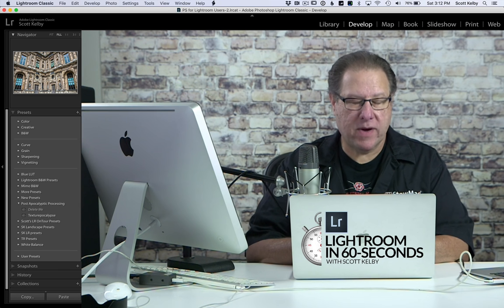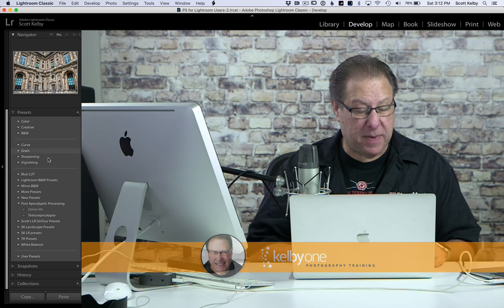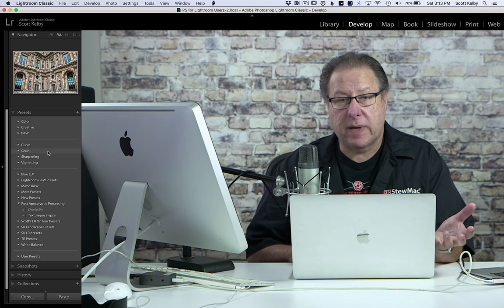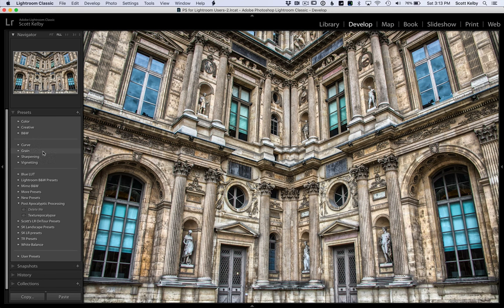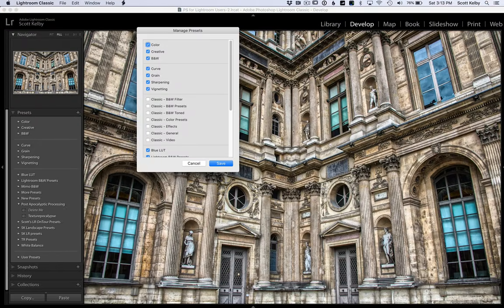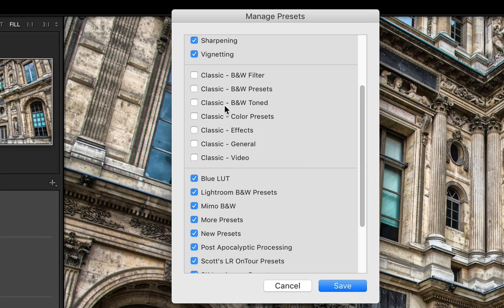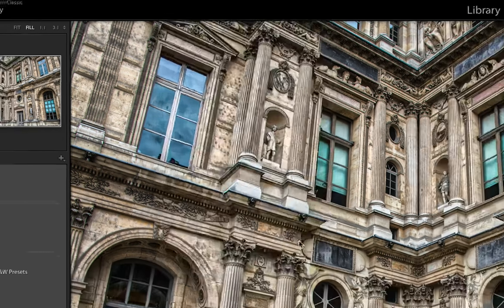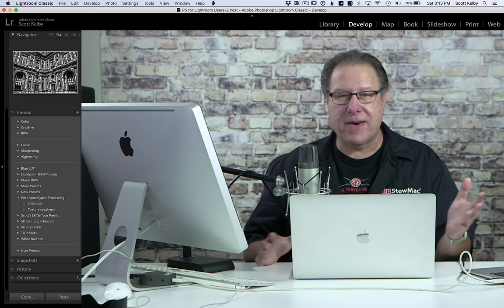Lightroom in 60-Seconds: Hiding Presets You Don't Use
It's really about managing your presets in Lightroom, and Adobe has made it so much easier than it's ever been. Check out the short video.

If you're ready to get serious about learning Lightroom, do what the pro do: go to Kelbyone.com and get on a serious educational platform for learning Lightroom from the group up with more than 50 full-length online courses on every Lightroom topic you can imagine. You can join for only $9.99 and cancel anytime.